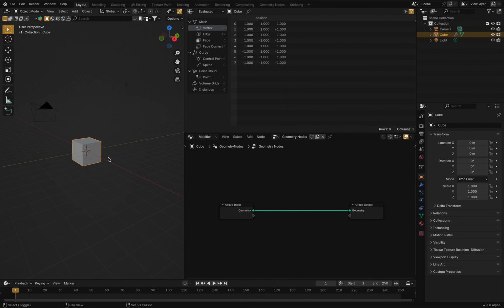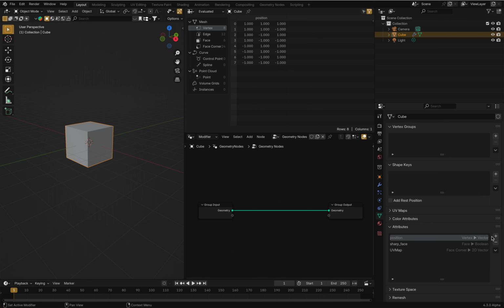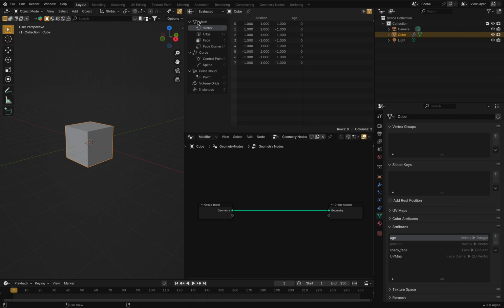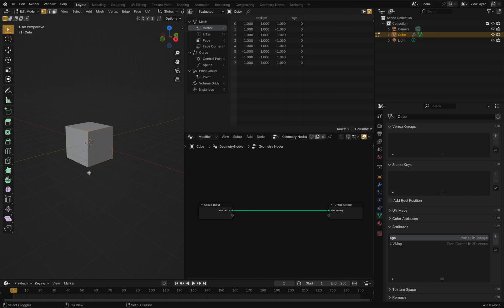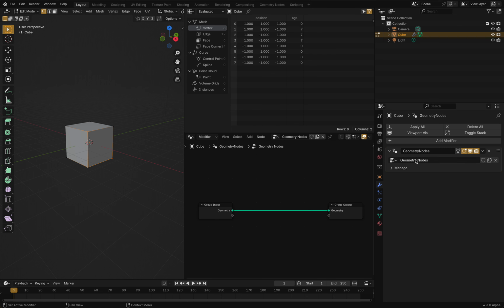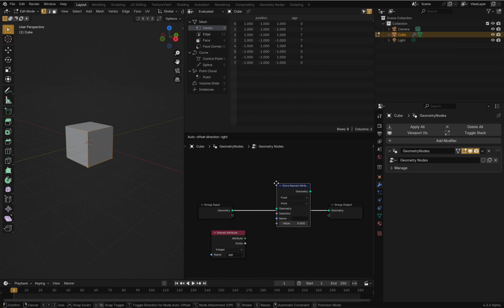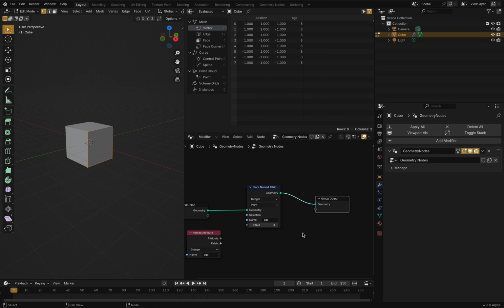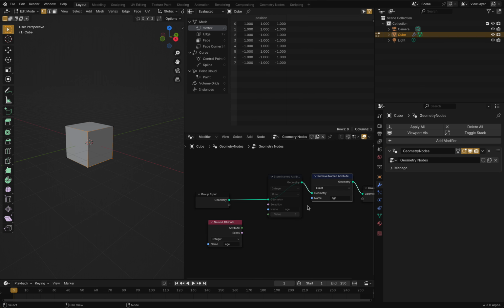Tutorial: Custom attributes on vertices/edges/faces